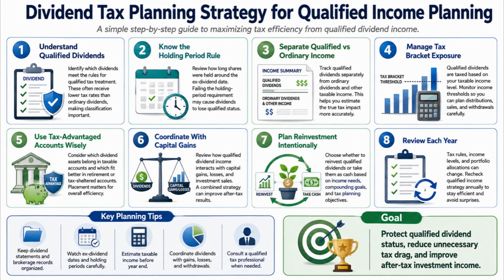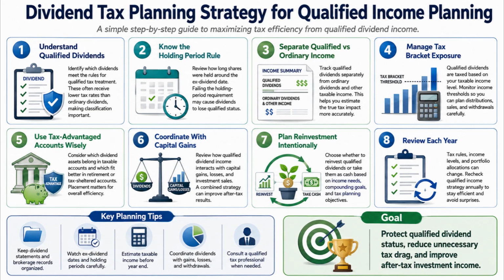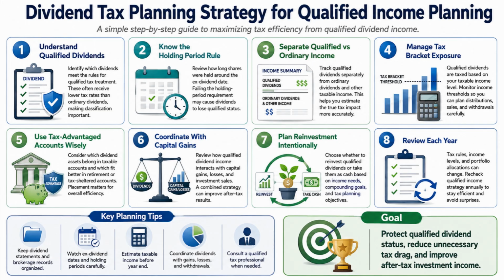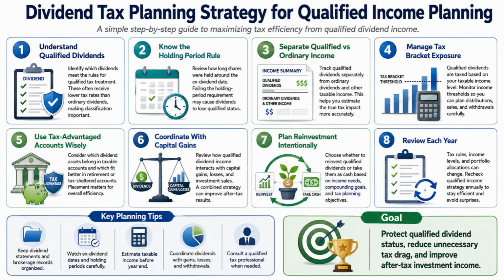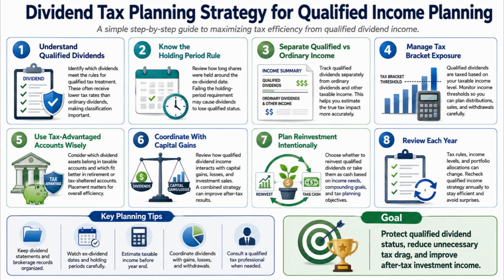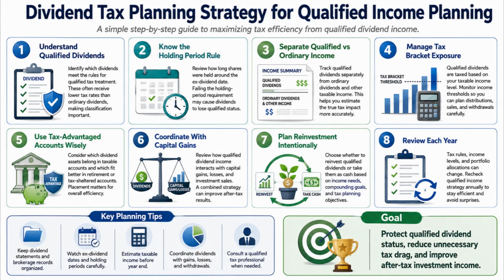Dividend Tax Planning Strategy for Qualified Income Planning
Learn a simple dividend tax planning strategy for qualified income planning. This video explains qualified dividends, holding period rules, ex-dividend dates, ordinary vs qualified income, tax bracket exposure, capital gains coordination, reinvestment planning, and tax-efficient portfolio management to help improve after-tax investment income.